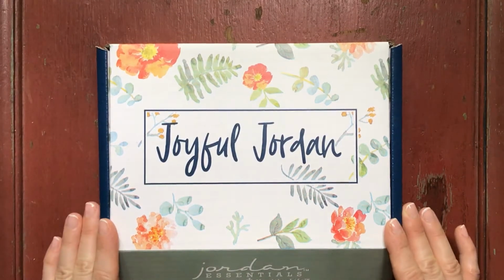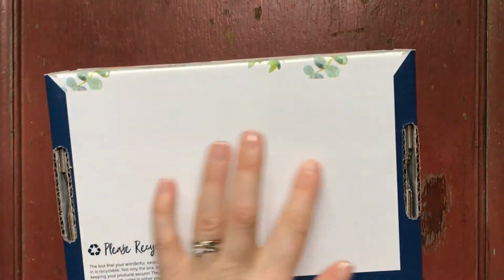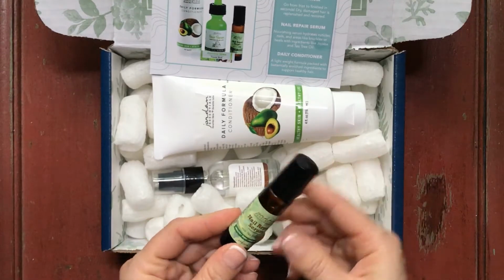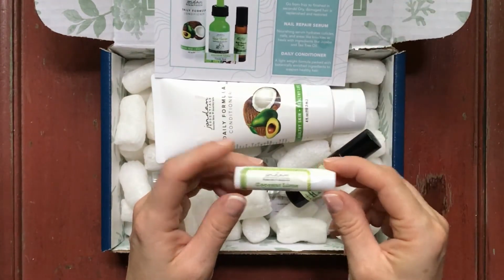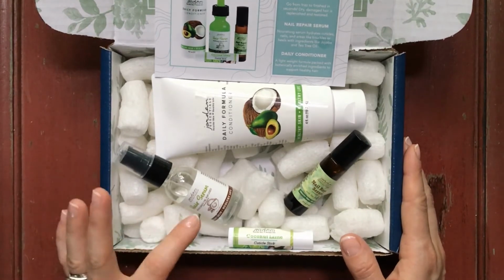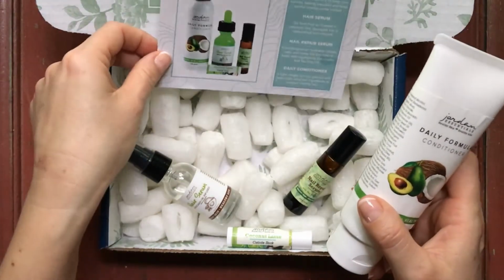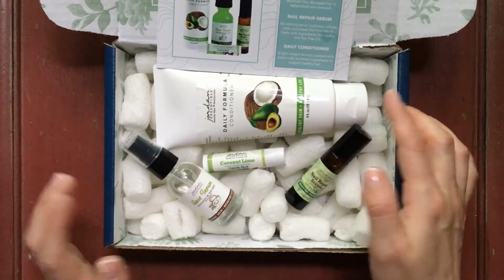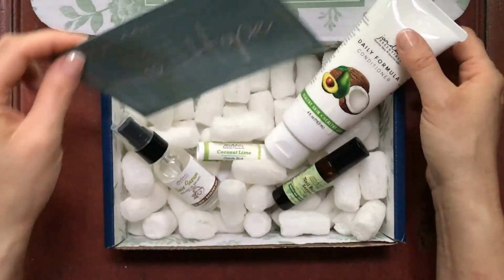June 2020 Joyful Jordan Unboxing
Hello!  I’m excited to show you the June 2020 Joyful Jordan Box!  It’s a great treat to give yourself or share with a friend.  Summer is here, so get stocked up with some natural ways to care for your hair and nails!
This box is a great chance to try out our exclusive products for only$25!  It is only available from June 1 - 30, 2020.
Jordan Essentials is a woman-owned, faith-based company from Nixa, Missouri so our products are proudly made in the USA!  We want to share our Healthy Skin - Healthy Life with everyone!